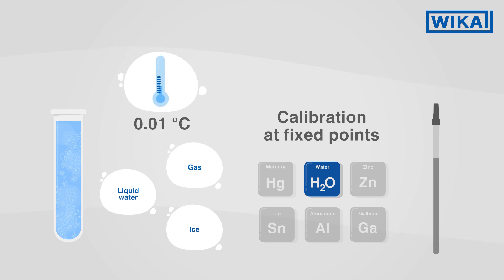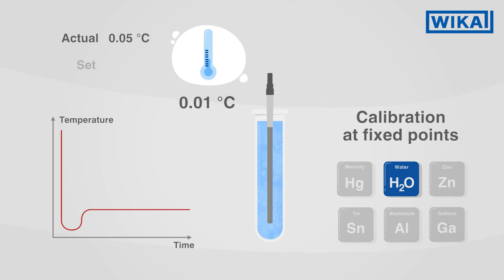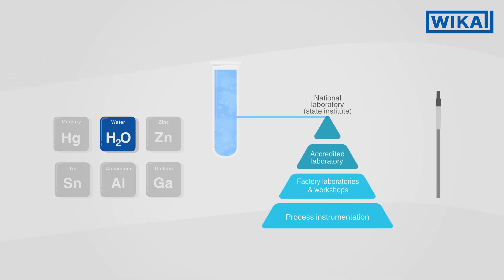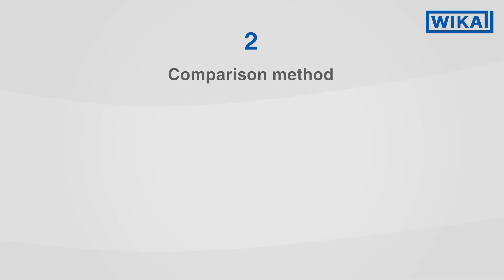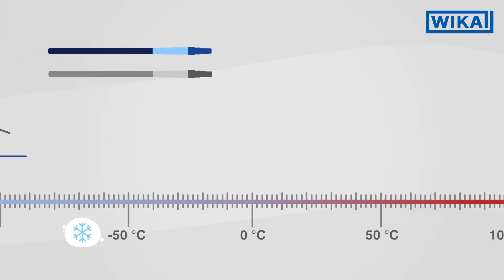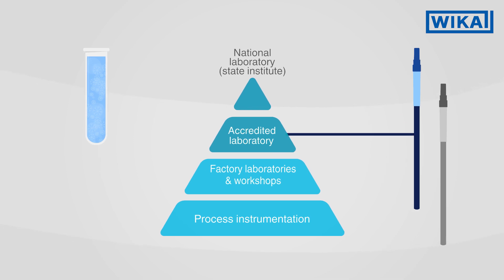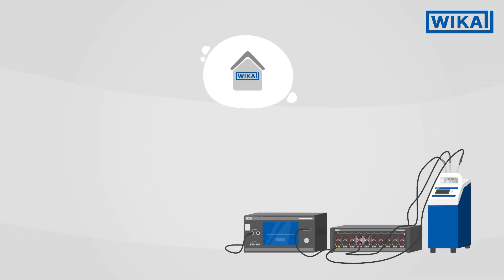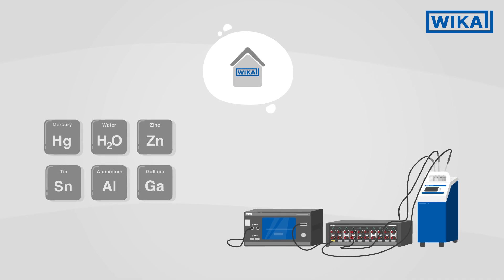Temperature sensor calibration: Comparative vs. fixed-point calibration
For the calibration of temperature sensors such as dial thermometers, resistance thermometers (e.g. Pt100/Pt1000) or thermocouples, there are two methods: fixed-point calibration or comparative calibration

🎯 Fixed-point calibration
The uniqueness of the triple point provides particularly good temperature fixed points for calibration. In thermodynamics, the triple point (also three-phase point) is the condition in which three aggregate states of a substance are in thermodynamic equilibrium. For water, for example, this triple point, according to the international temperature scale from 1990 (ITS-90), is exactly 0.01 °Celsius. This means that the quantitative ratio of water in the liquid phase, steam and ice does not change. As a consequence of this, all three phases co-exist simultaneously.
It is time-consuming and complex to reach the triple point, but once it is reached, the temperature remains stable over a longer period of time. At this constant temperature, the most exact check of the deviation of the temperature probe can be made.
The fixed-point methodology is recommended for thermometers which have high requirements for reproducibility and accuracy, especially if these measuring instruments are used as reference thermometers.

 🎯 Comparative calibration
With this calibration method, measured values of the calibration item are compared with a reference thermometer. The comparative calibration is carried out in a calibration bath, a calibration block or a tube furnace. For this, the temperature probe is introduced into the test instrument and the deviation of the test item from the reference thermometer is documented at different measuring points. Through the traceability of the reference thermometer, different levels of accuracy can be made possible.

The measurement uncertainties with comparative calibration are, however, always higher than in a calibration using the fixed-point methodology. The comparative method is thus often used in industrial temperature measurement. Here a balance between the accuracy, time and traceability of the measuring result is important.

In its traceable and accredited calibration laboratories, WIKA uses comparative calibration and also calibration at six fixed points. WIKA's calibration service is available worldwide and even offers a quick and uncomplicated in-house service.

0:00 Intro
0:08 Calibration options for temperature measuring instruments
0:18 Fixed points calibration
0:24 Triple point of water
0:54 Fixed point method suitability
1:06 Comparison calibration
1:42 Comparison method suitability
1:53 WIKA's traceable and accredited laboratory